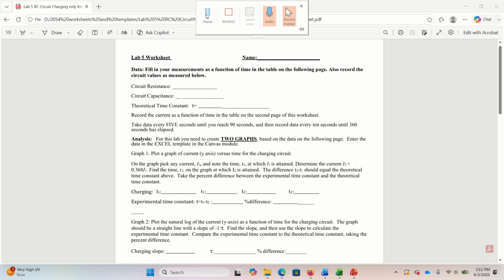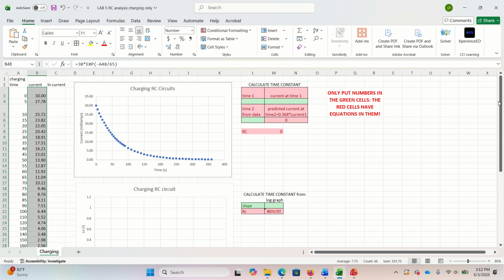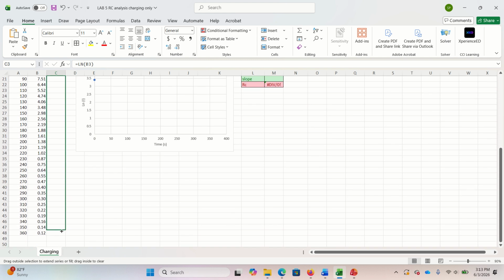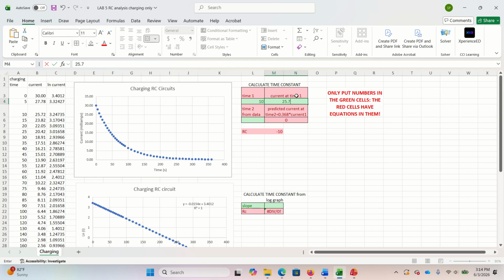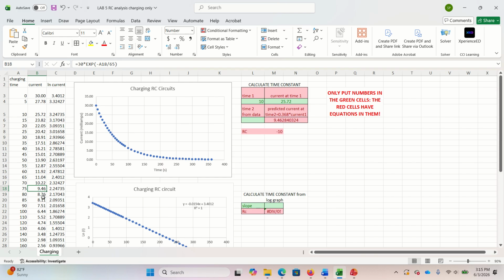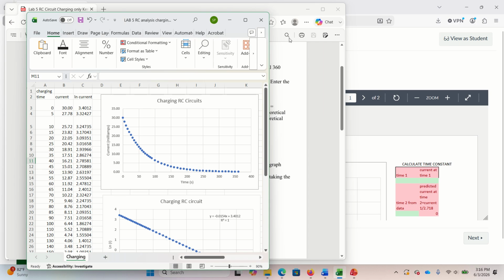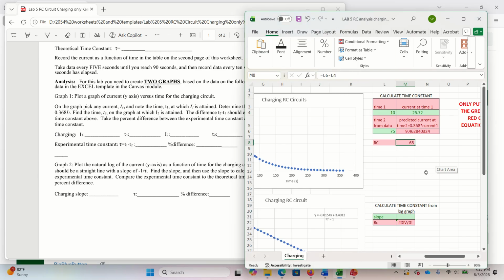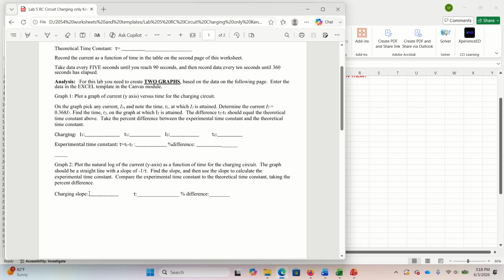RC Circuit analysis